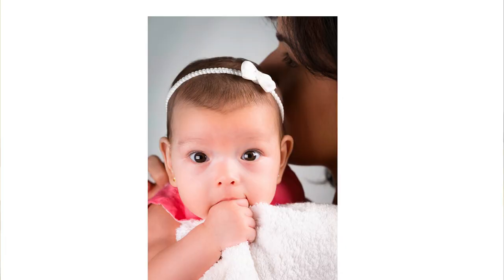Should you wear mittens for your newborn and will mittens prevent your baby from developing?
Newborn mittens keep babies warm and look beautiful. But mittens prevent babies from touching their surroundings properly. This can delay their sensory development. Mittens also make it difficult for babies to move their hands. This can also impede their motor development. Once you get home from hospital, you can remove the mittens. Many babies put their hands into their mouths. If you put mittens on their hands, they will not be able to do this. This leads to a lot of frustration for the babies and they may cry more. Once you remove the mittens, you need to keep trimming your baby's nails so that they do not scratch their own faces and hurt themselves.